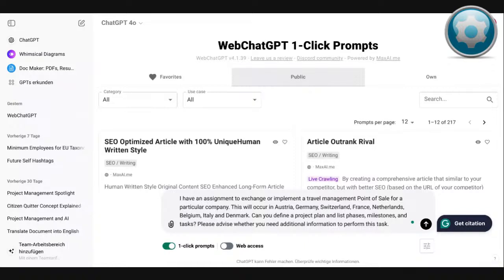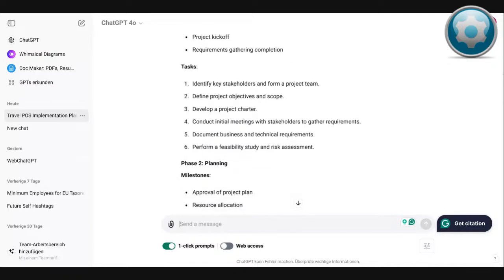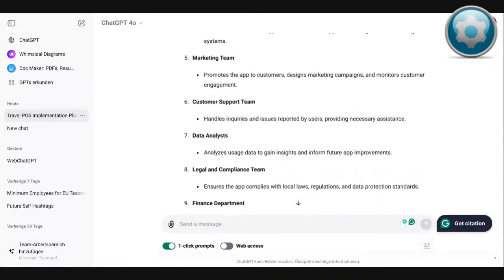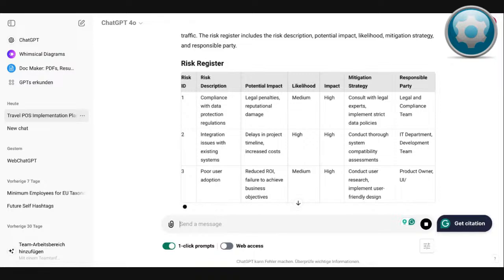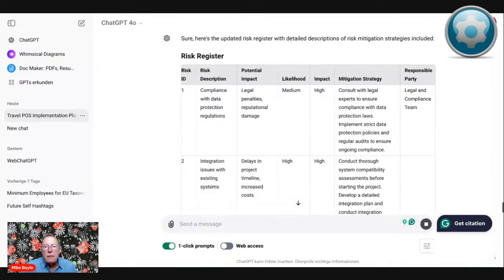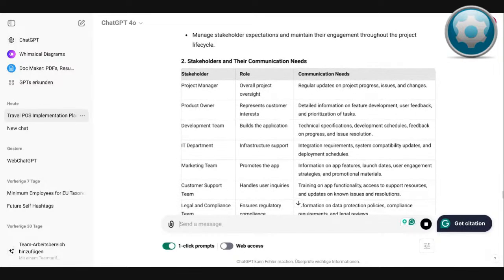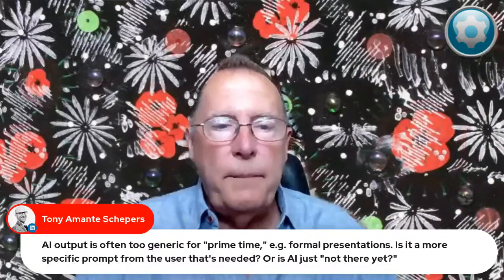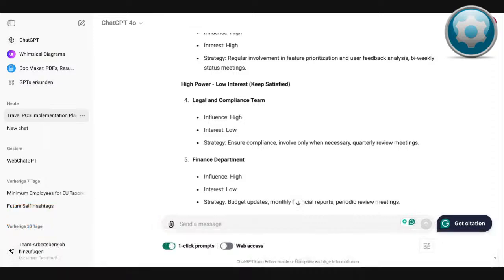Revolutionizing Project Management with AI 🚀🤖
Join us on July 15th at 13:00 UTC for an engaging livestream where project managers come together to discuss the transformative power of AI in project management. This session is an open forum for sharing thoughts, experiences, and insights on how artificial intelligence is changing the way we plan, execute, and complete projects. From smart task prioritization to real-time analytics, let's explore how AI tools are enhancing efficiency, collaboration, and success in our projects. Whether you're a seasoned project manager or just starting out, this is a unique opportunity to learn from your peers and contribute to the conversation. 💼📊✨

Key Discussion Points:

Understanding AI in project management
Real-world examples and case studies
Open Q&A and thought-sharing session

We look forward to your participation and insights! 🌟📅